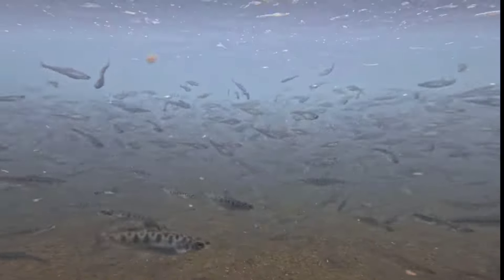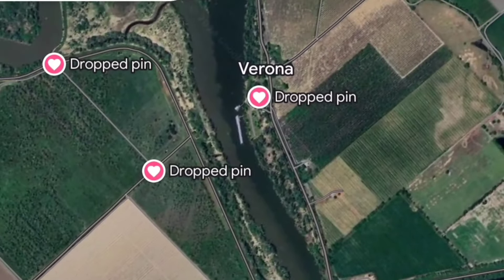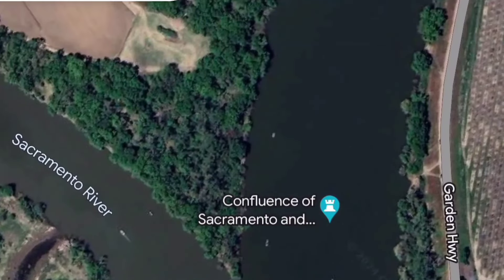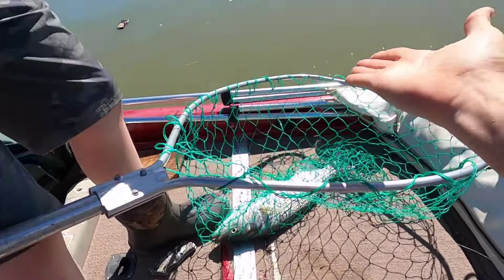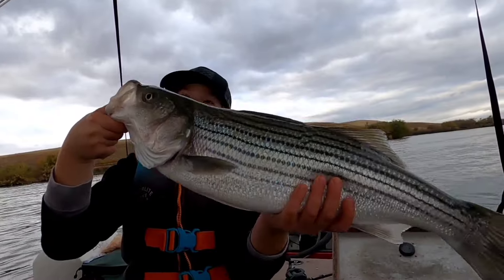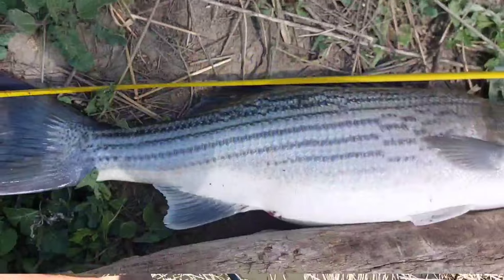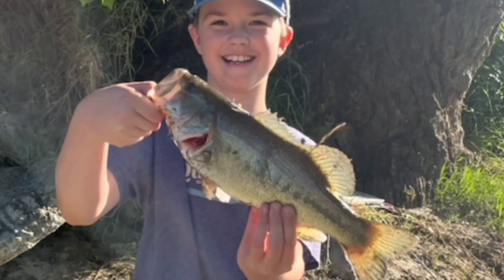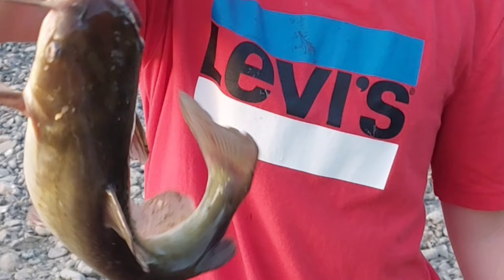Sacramento river striper spawn run-sturgeon fishing report